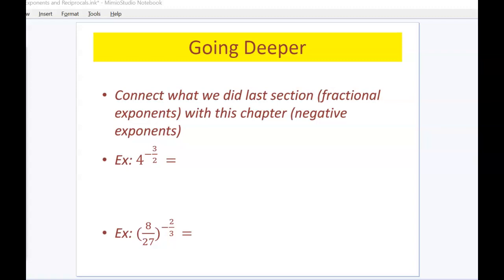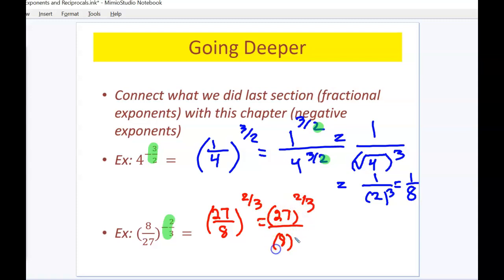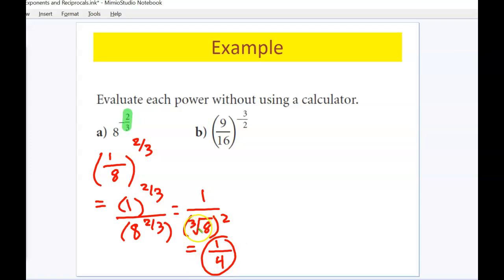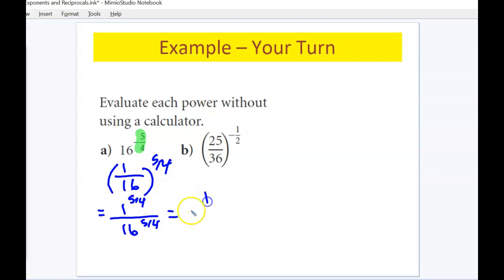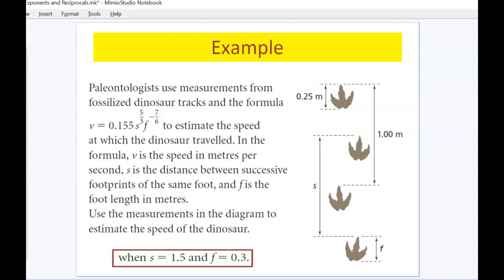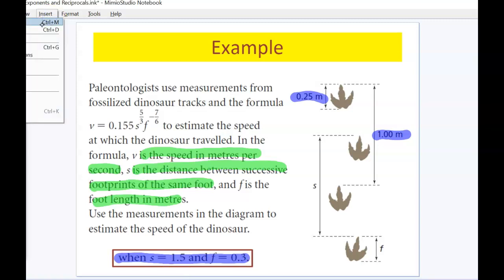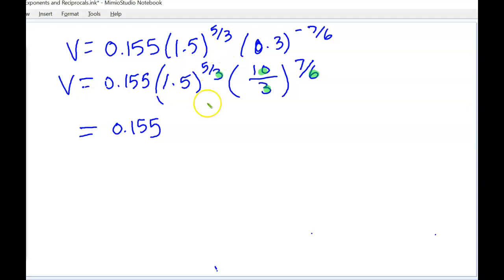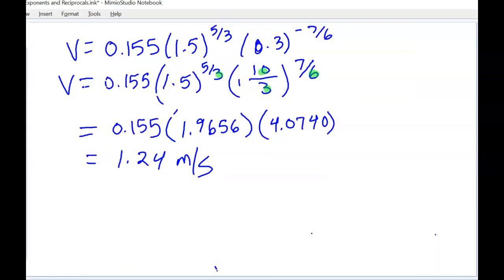4.5 Part 2 Expressions With negative Exponents